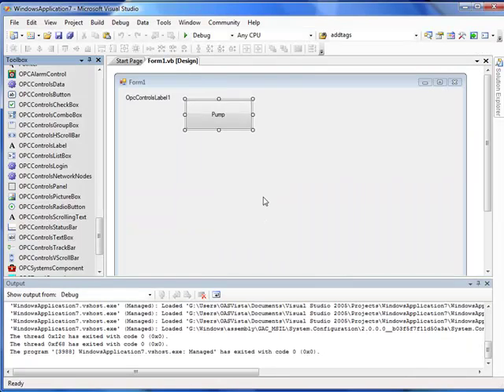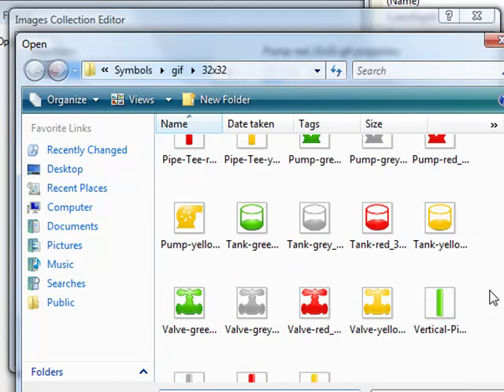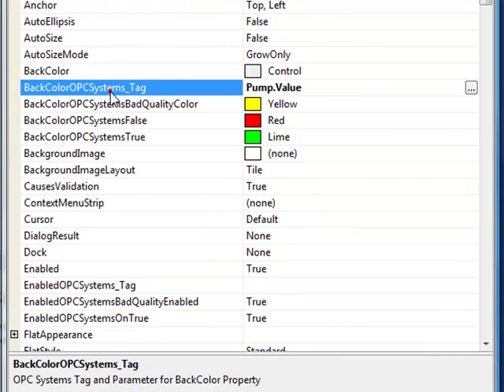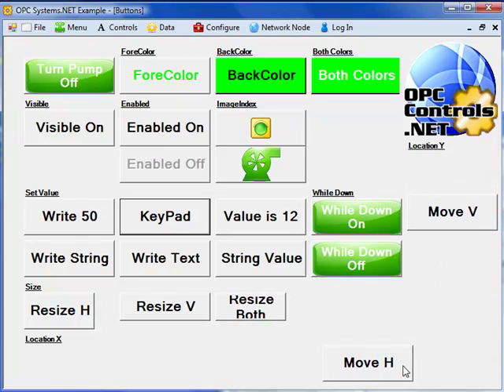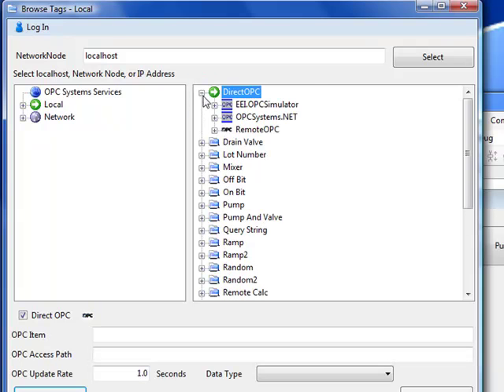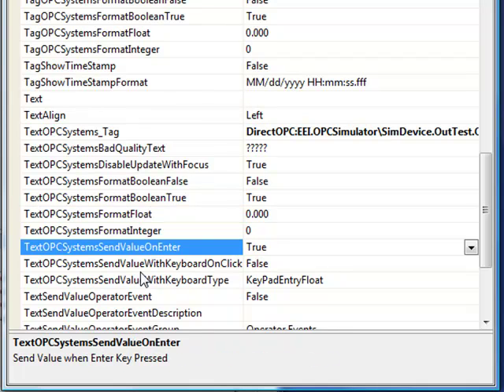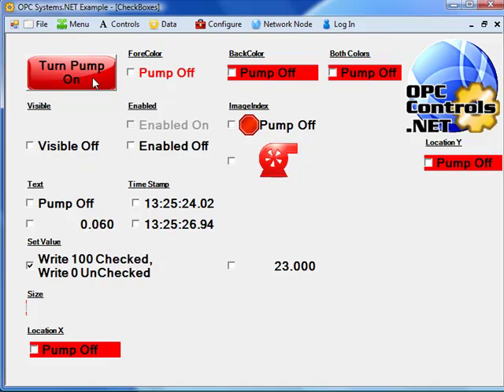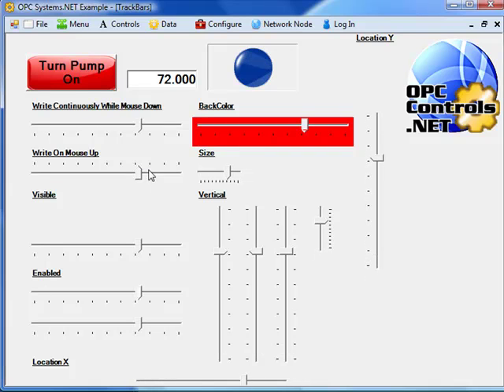OPC Controls.NET Part 2 of 4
This is part 2 of our OPC Controls.NET tutorial series where you will learn how to create an HMI application using Visual Studio.NET to connect to OPC Servers without writing any code.

Also connect to OPC Server data programmatically with one simple method for reading and one simple method for writing values.